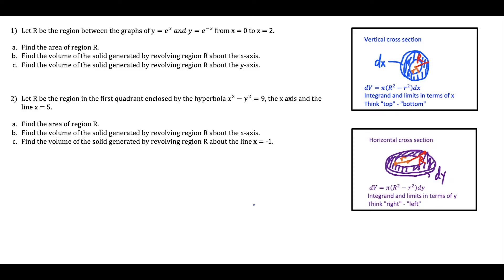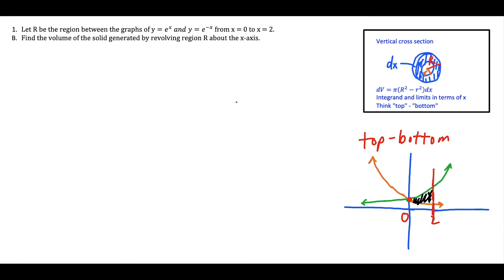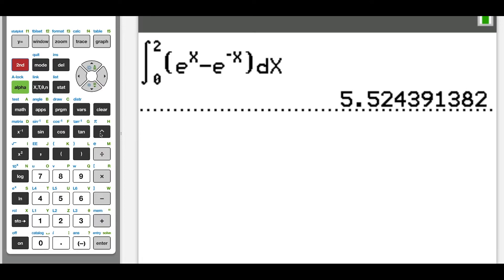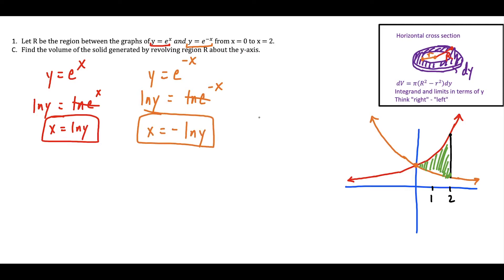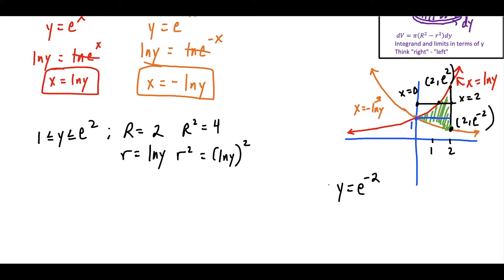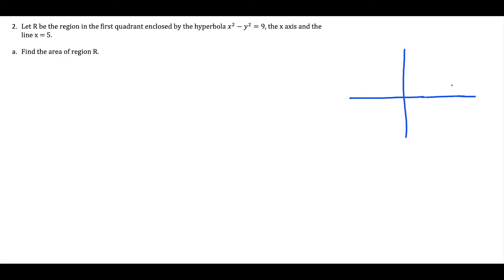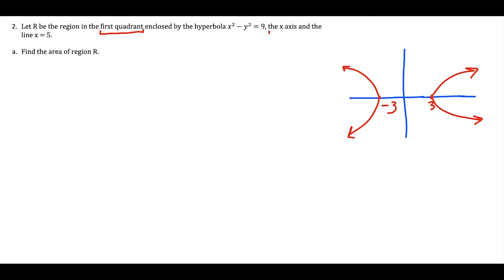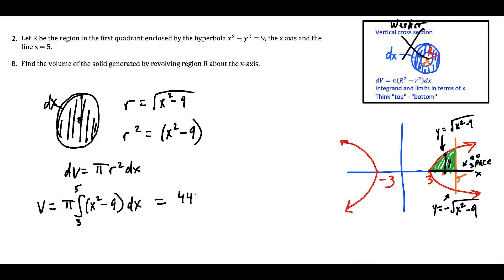Area Between Curves and Volume of Revolution - Calculus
0:11 - 3:20 - Question 1a
3:20 - 7:21 - Question 1b
7:21 - 15:00 - Question 1c
15:00 - 17:52 - Question 2a
17:52 - 20:28 - Question 2b
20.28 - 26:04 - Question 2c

In this video, I show how to find the area between two curves and find the volume of a solid generated by revolving a region around a vertical/horizontal axis.

These area and volume of revolution questions are likely to show up in a calculus 1/2 or ap calculus course.

If you have any requests, leave the topics you want me to cover in the COMMENT section below.